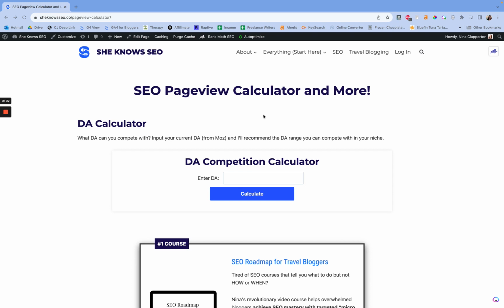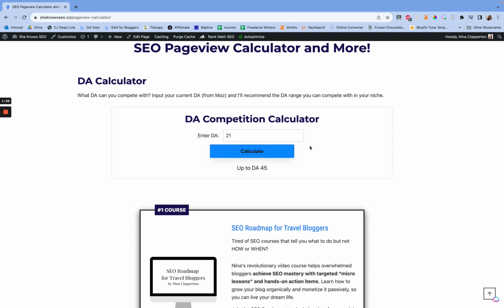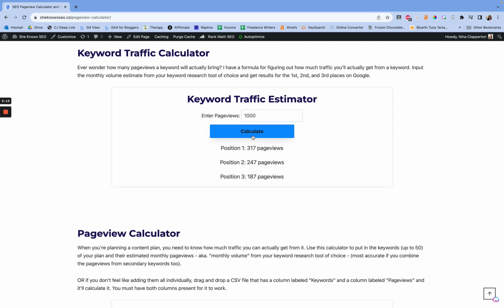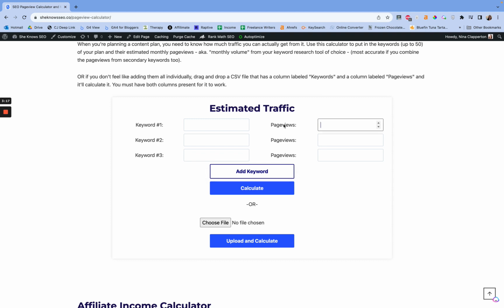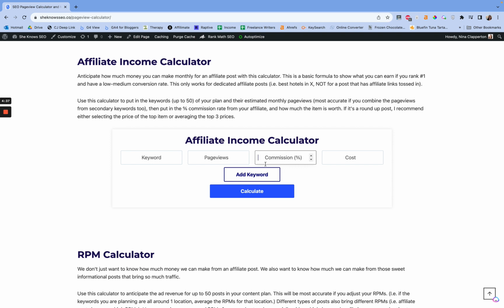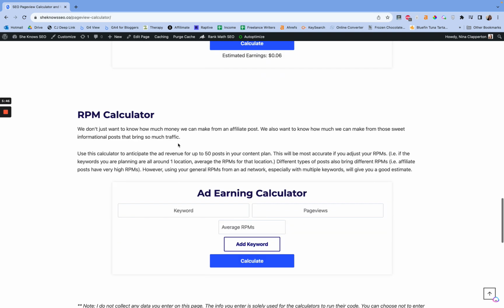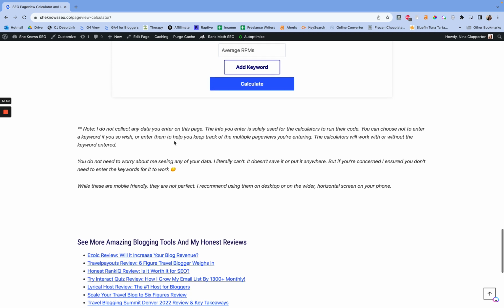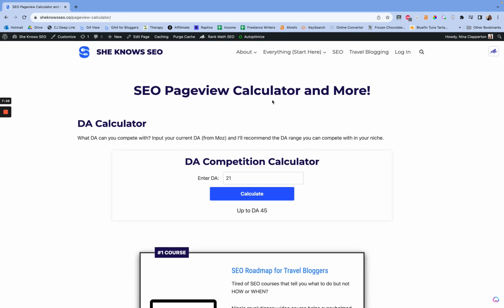How to use my FREE Affiliate and SEO Calculators to Supercharge Your Strategies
I'll be sharing some SEO strategies and introducing you to a set of calculators that I've created to help you with your keyword research and planning. These calculators include a DA calculator, keyword traffic calculator, total page view calculator, and affiliate income calculator. I'll walk you through how to use each of them and explain how they can boost your confidence and help you make informed decisions.

00:00 Introduction
01:00 DA Calculator
02:21 Keyword Traffic Calculator
02:59 Total Pageview Calculator
04:09 Affiliate Income Calculator
05:49 RPM Calculator